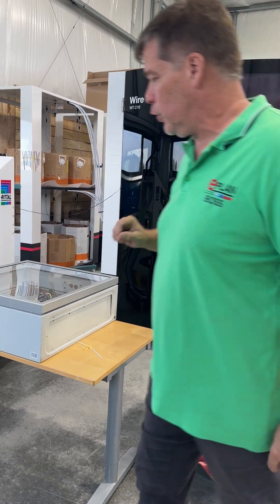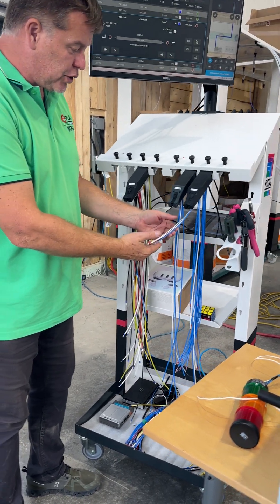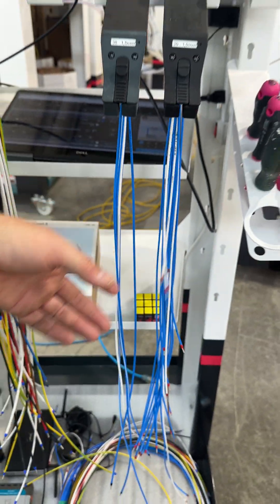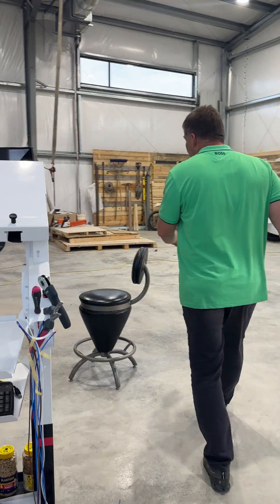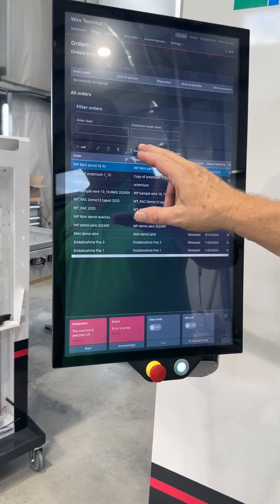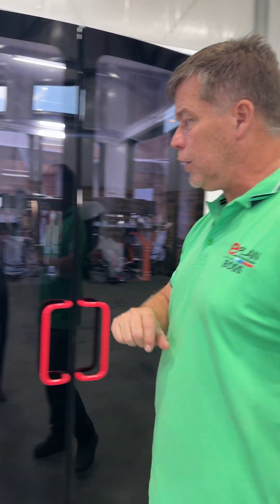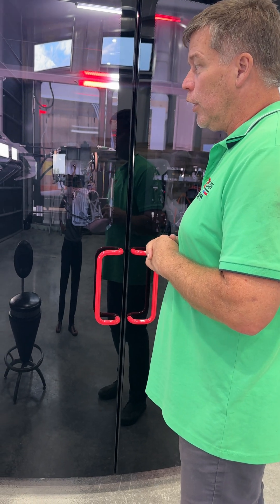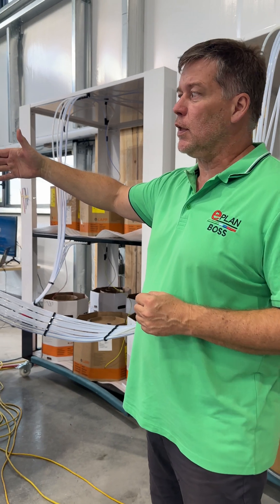Smart Wiring with Rittal Wire Cart… most efficient way to utilize Wire Terminal WT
Once Rittal’s Wire Terminal (WT C10) has produced the wires according to correct length with ferrules on both ends or partial stripping and detailed labeling at will source target or wire designation, you get them distributed on Wire rails which hang in the Wire CArt from Rittal. Adding a touch screen with Smart Wiring you will have the most efficient way to land wires in the industry today.

Ahead of time EPLAN Propanel with Element Routing is required to calculate the wire length.

can help you produce the wires with its WT C10. They use LAPP41603xx, LAPP41605xx, LAPP41604xx (18AWG/1mm2; 14AWG 2,5mm2; 16AWG/1,5mm2) all SC2.1 type which is IEC, UL/CSA, approved. You can deliver in America alike Europe or anywhere these norms are approved. Which makes your system very flexible.

No need for qualified or experienced skills. Smart Wiring will show in 3D where the wire is to be routed and landed. As you land the wires you get to monitor your progress in Smart Wiring Monitoring.

Looking to experiment this Wire Cart with Smart Wiring… get in contact with your EPLAN Canada / Rittal Canada team and we will organize this…